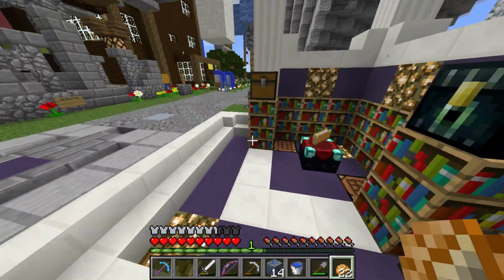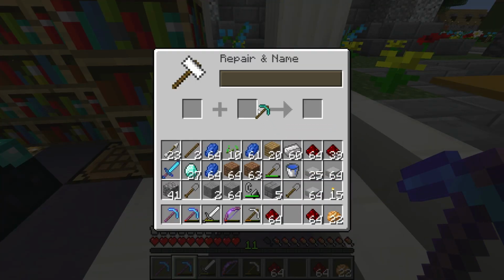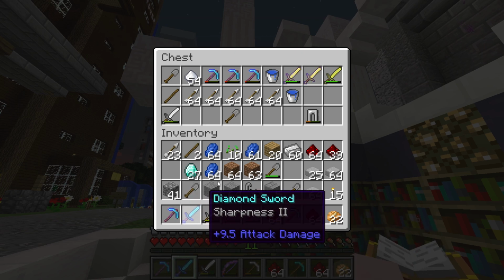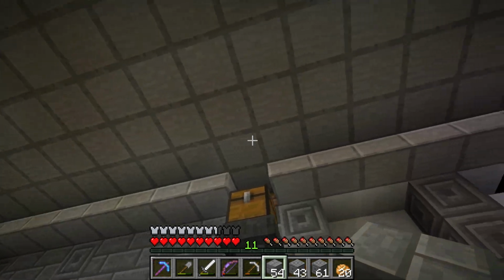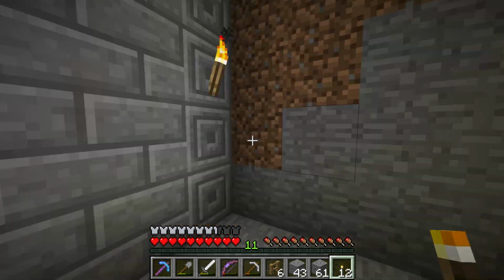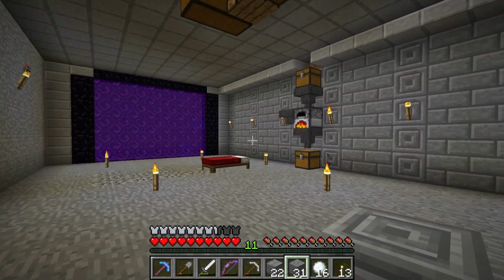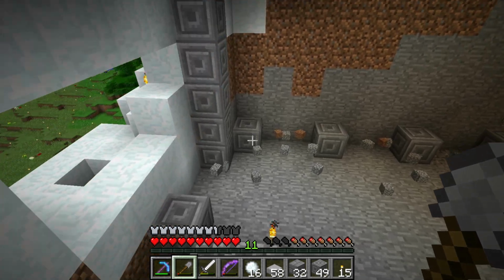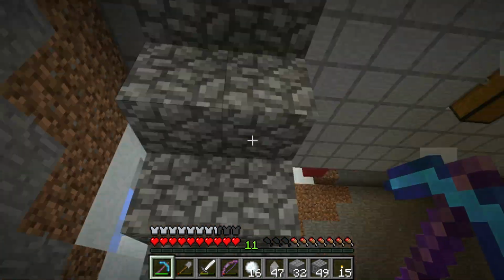Minecraft - Mindcrack Season 5 - E33 - Inner Base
I acknowledge my mistake on the enchanting front, and continue to work on the basement.  I do finally Fortune 3 those diamonds, so how many do you think I got?

Mindcrack Season 5 is underway!  A little different style this season, starting with a small grid and an expanding world border.  This could make things interesting!

MindCrack is a Minecraft server started by Guude started in late 2010. I was one of the first members with my first video on the server being posted on January 1 2011.  We are not currently taking applications.